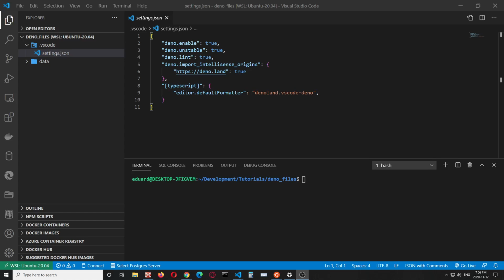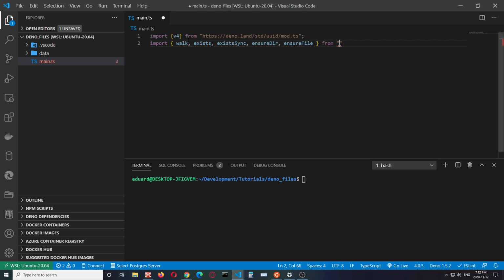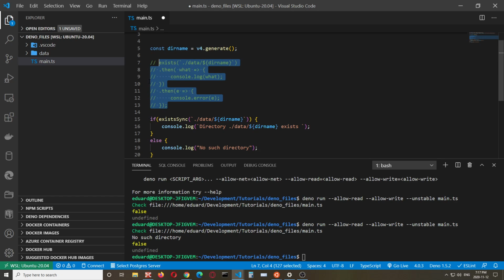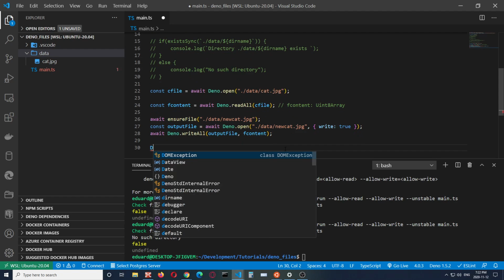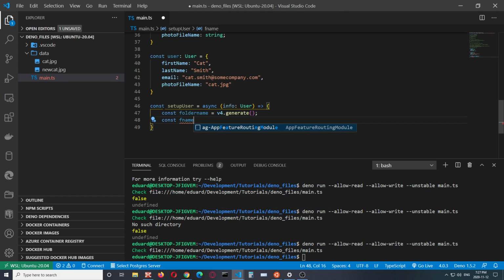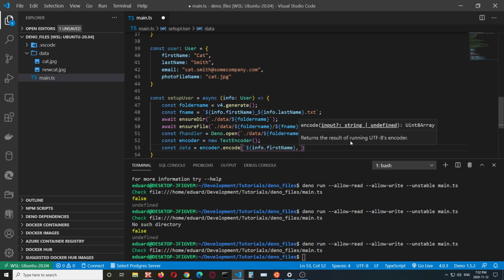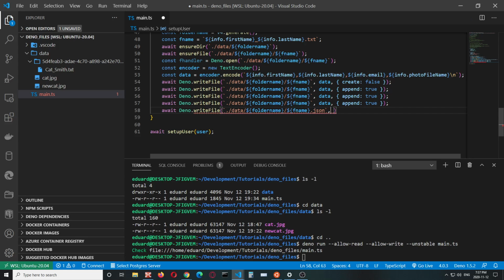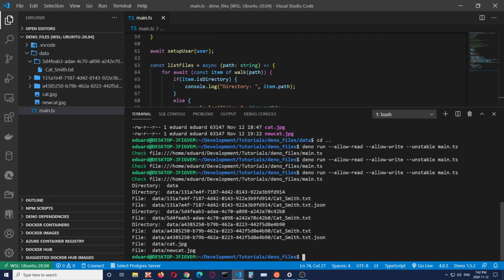Handling Files in Deno.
Reading and writing both binary and text files using the file system (fs) module in Deno as well as the Deno API.